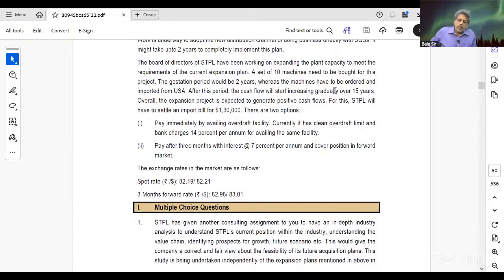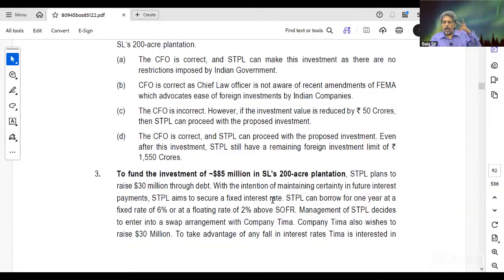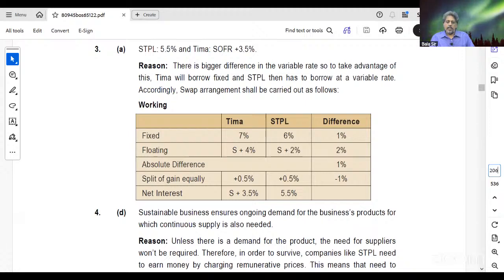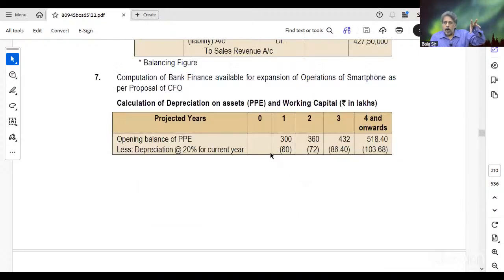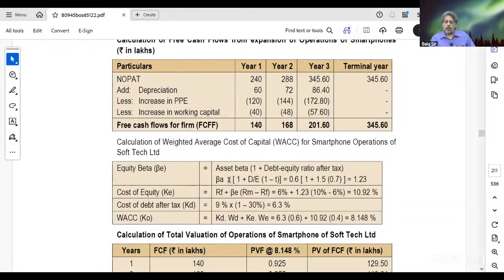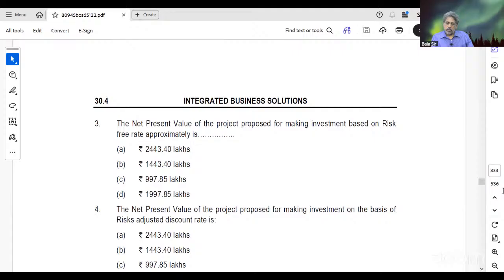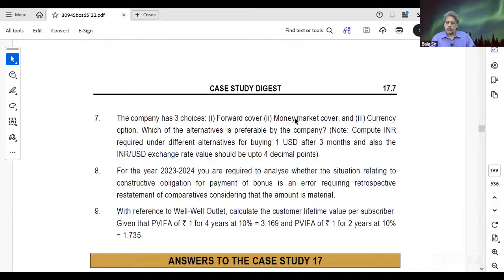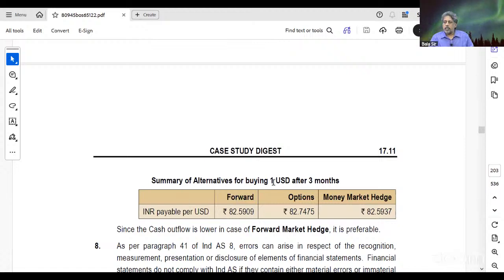IBS AFM by CMA Bala sir